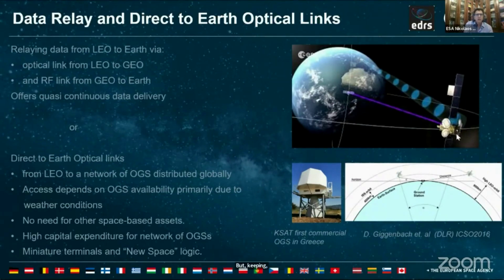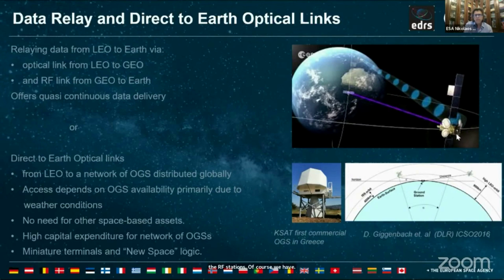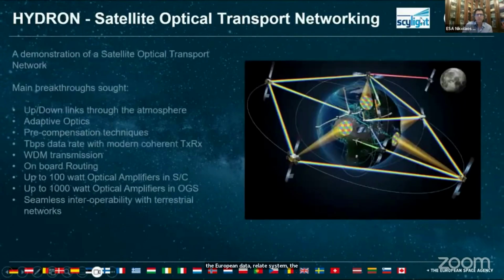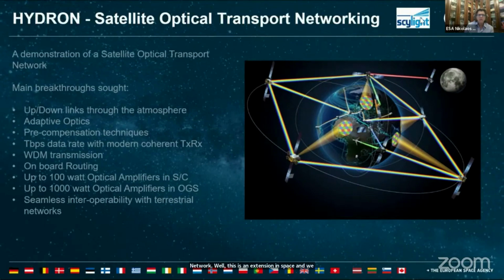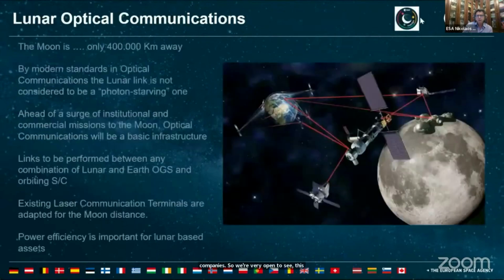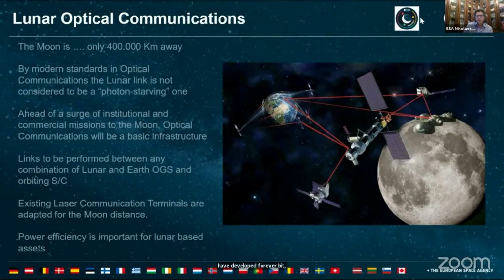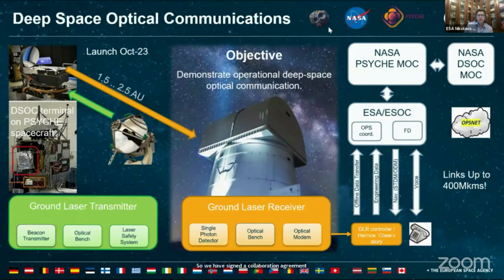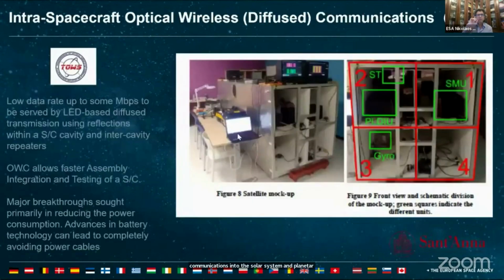Technology for free-space optical communication systems by "ESA"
The Opto-Electronics section develops technology for free-space optical communication systems. This includes: telescopes, lasers, detectors, adaptive optics, feeder-link technologies, coherent beam combining schemes and laser guide star generation. The section actively supports ESA’s optical communication projects such as the inter-satellite (LEO to GEO) link of the European Data Relay System (EDRS), a LEO to ground link solution for small satellites (Optel-µ) and a deep-space to Earth link for the Asteroid Impact Mission (AIM). To perform its tasks it operates an external test facility in Tenerife (Spain) called Optical Ground Station (OGS), which houses a 1 meter Zeiss telescope. The OGS performs commissioning and regular testing of optical terminals on board orbiting ESA spacecraft and participates in communication experiments with satellite from international partners.